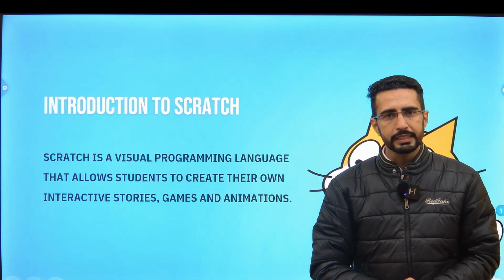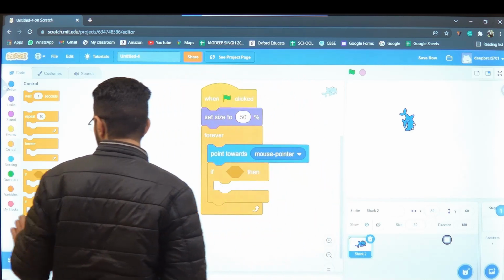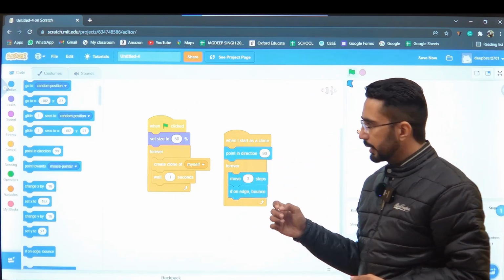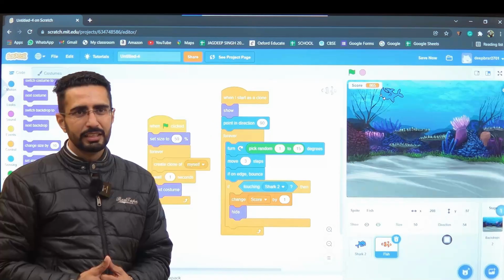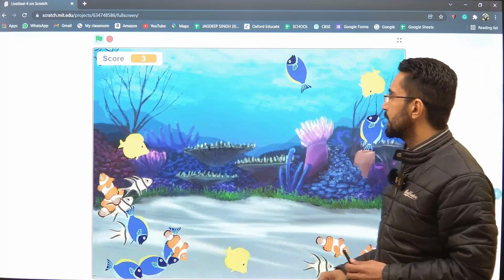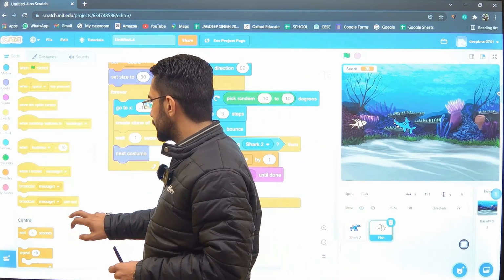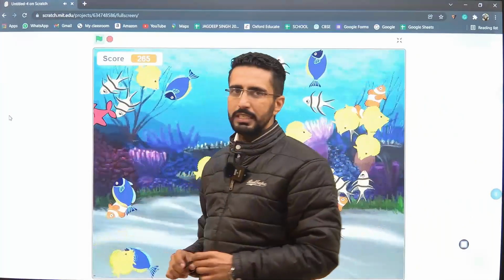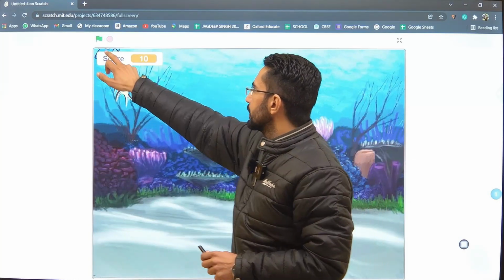LEARN CODING WITH GAME